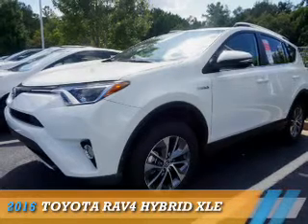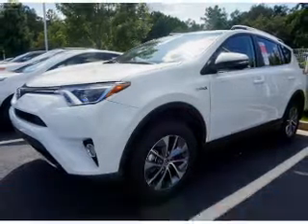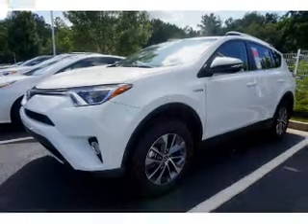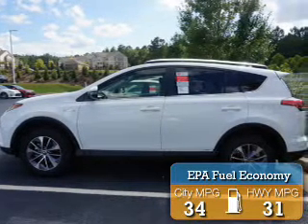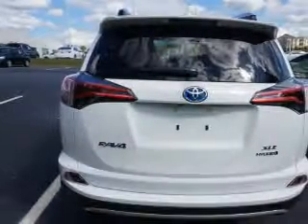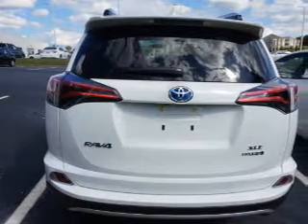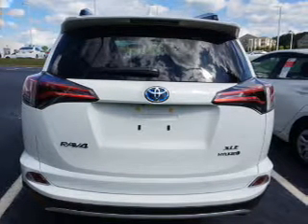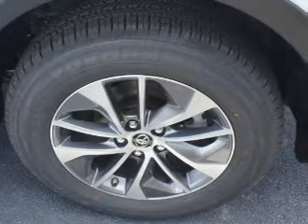2016 Toyota RAV4 Hybrid D045921 - Macon GA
Year: 2016
Make: Toyota
Model: RAV4 Hybrid
Trim: XLE
Engine: 2.5 liter 4 Cylindercylinder AWD
Transmission: CVT
Color: White
Mileage: 7
Address:
4580 Riverside Drive
Macon, GA 31210
VIN:JTMRJREV3GD045921